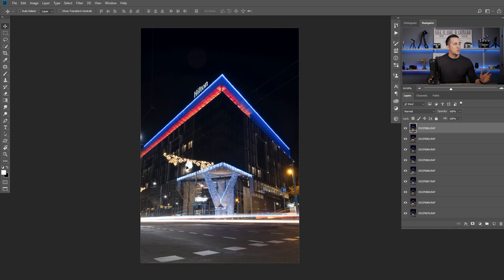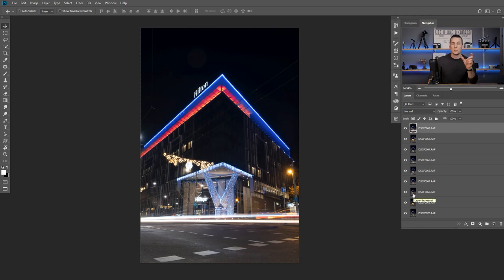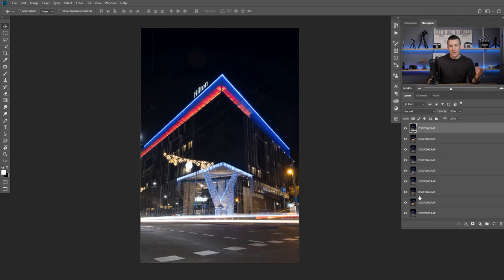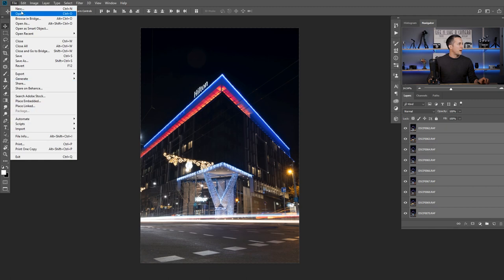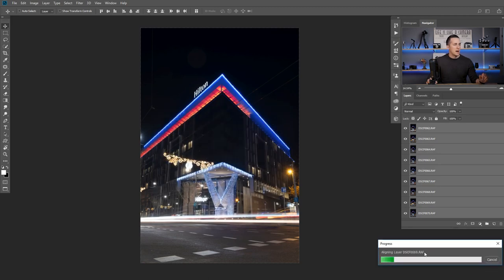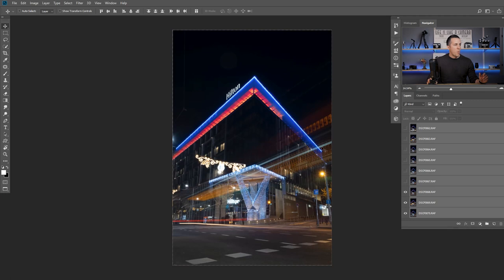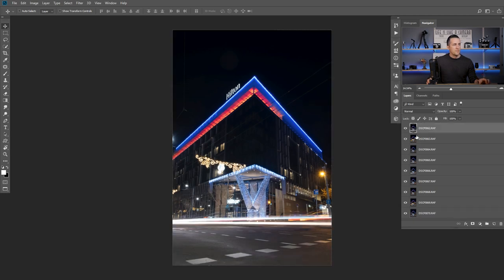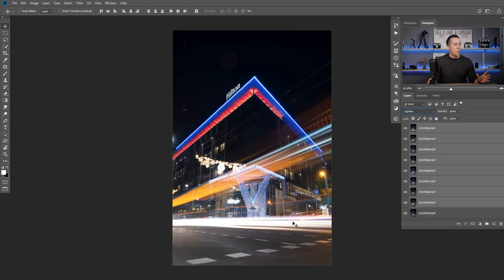LONG EXPOSURE PHOTOGRAPHY (Light Trails) | Plus EDITING TIPS!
Hey guys, in this fun episode I will teach you how you can make those interesting LIGHT TRAILS photos using Long Exposure!
It will be fun!